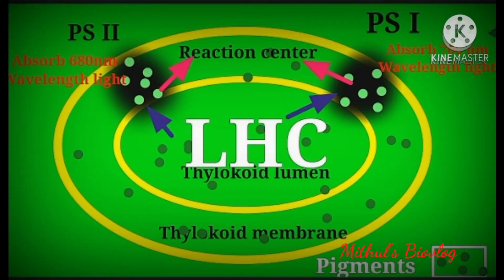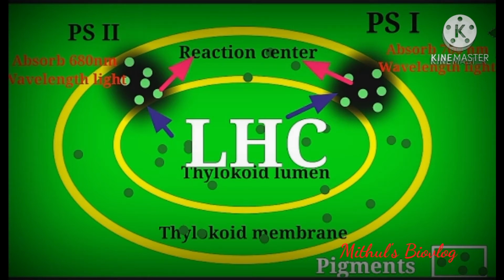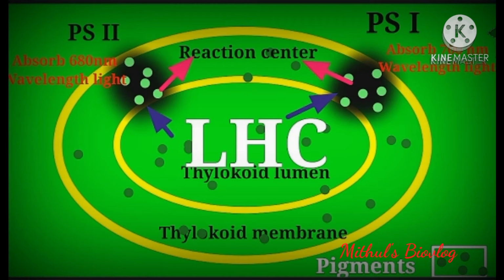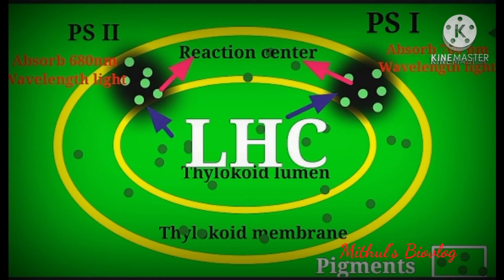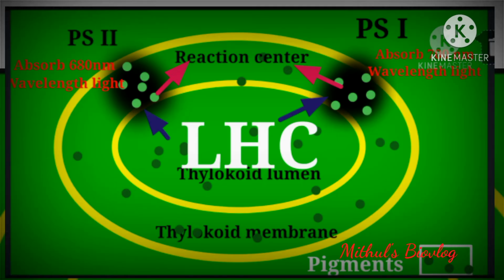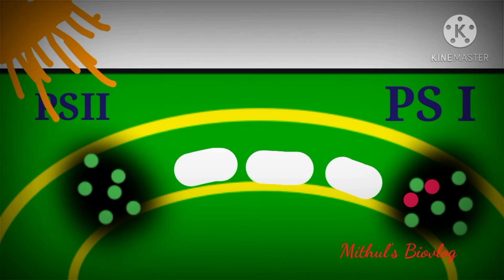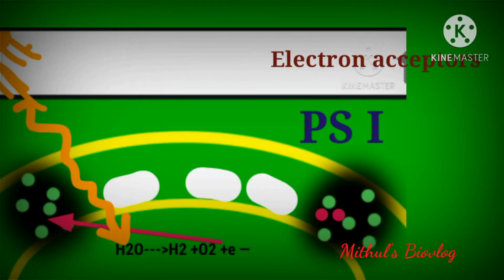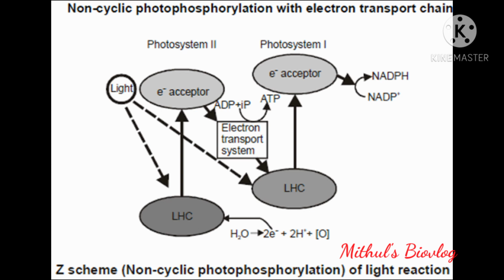LIGHT REACTION IN PHOTOSYNTHESIS